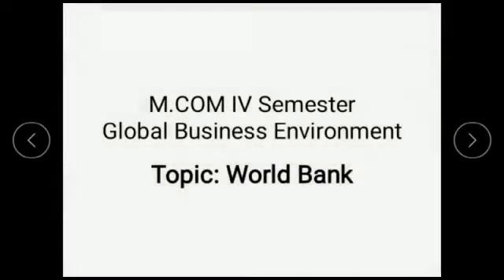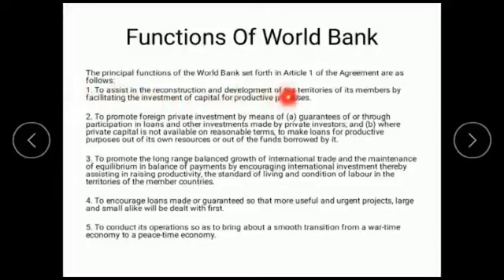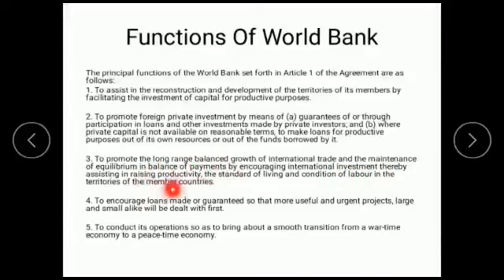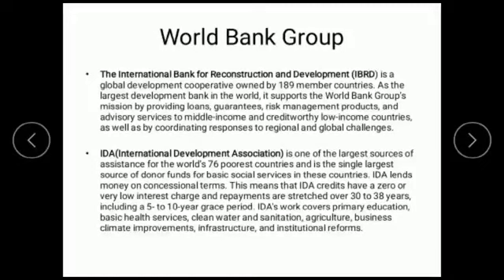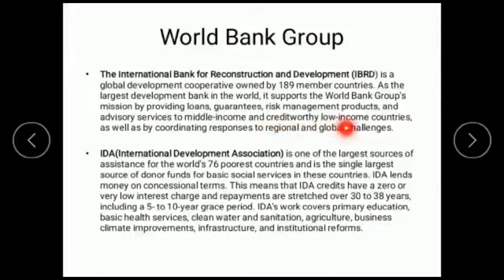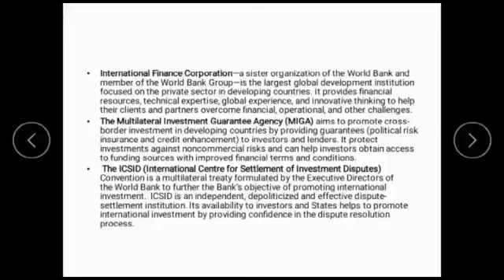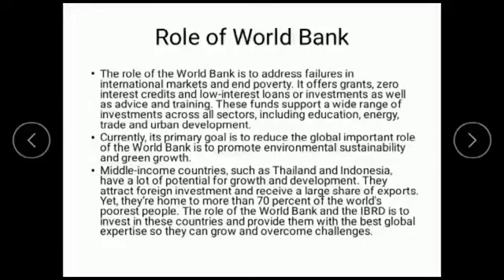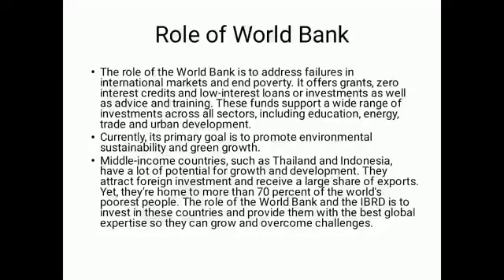World bank - M COM IV SEM - Dr. Shruti Agrawal (Commerce)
World bank - M COM IV SEM - Dr. Shruti Agrawal